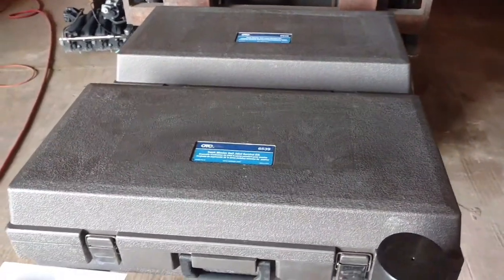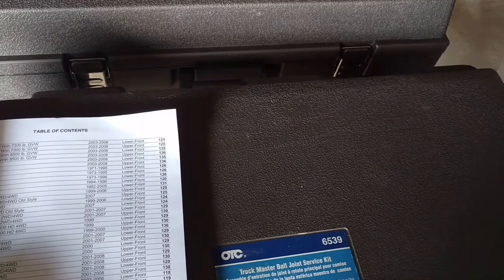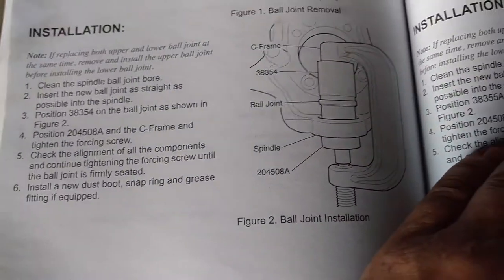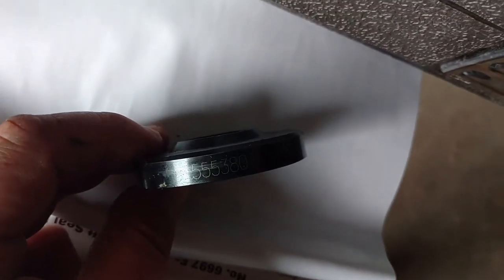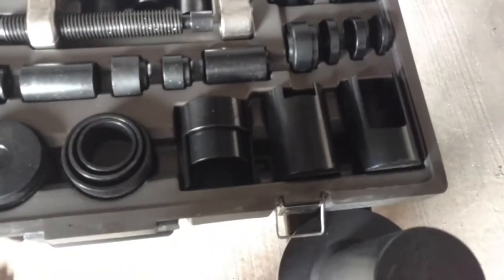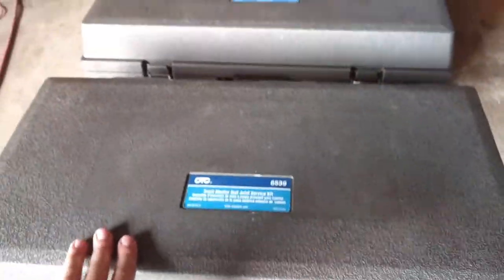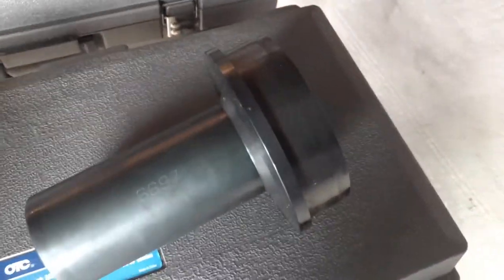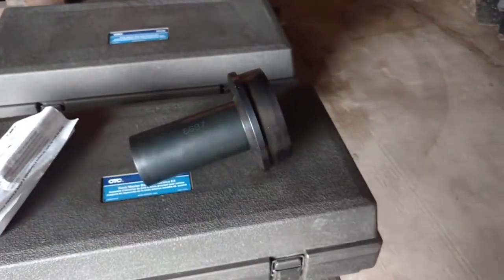MY THOUGHTS ON THE OTC 6539 TRUCK MASTER BALL JOINT KIT. IS IT WORTH IT?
I share my experience using the OTC 6539 truck master ball joint kit and the OTC 6698 outer axle seal installer.